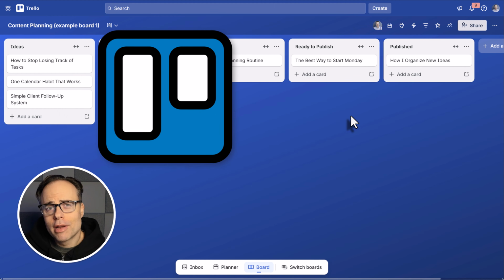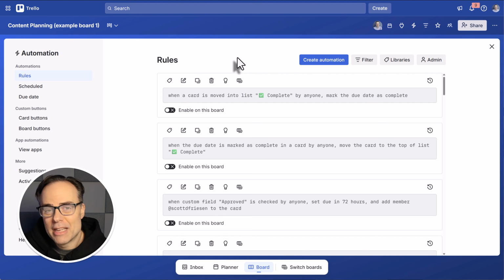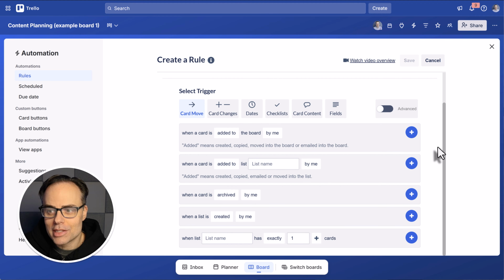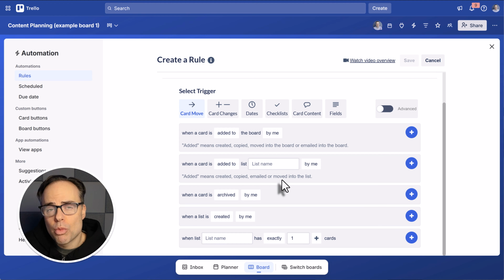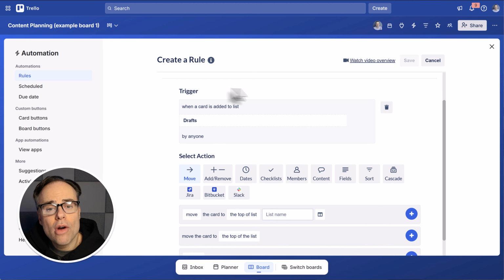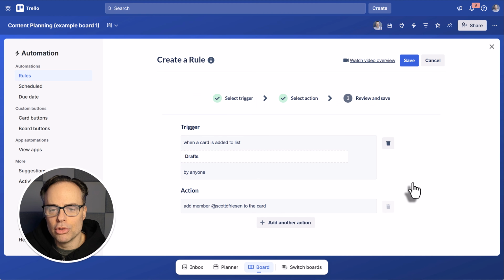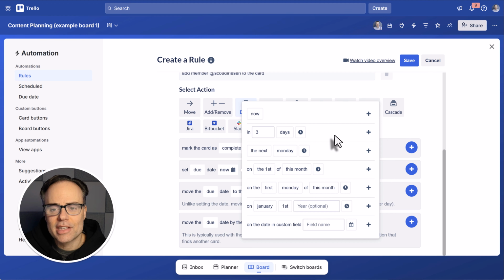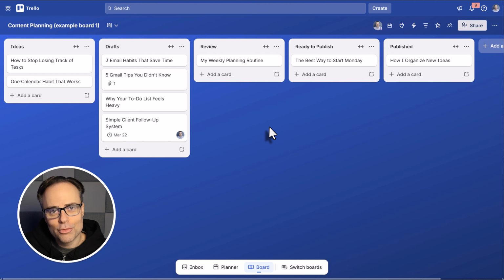How to use Trello Automation - Board Workflow Tips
Trello automation can transform how you organize cards and lists within your boards. Learn how triggers and actions save time and end manual changes in Trello. In this video, Scott Friesen shows you how to automate your Trello workflow in just a few steps.

00:00 Why Trello Automations Matter
02:05 Create a Trigger
03:51 Find the Right Option
06:13 Choose Actions
09:38 Save & Manage Automations